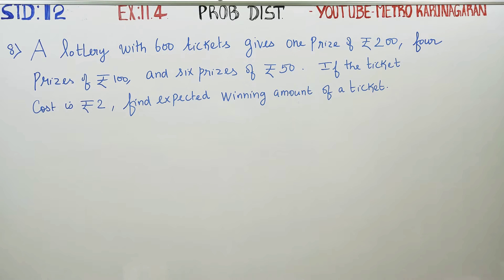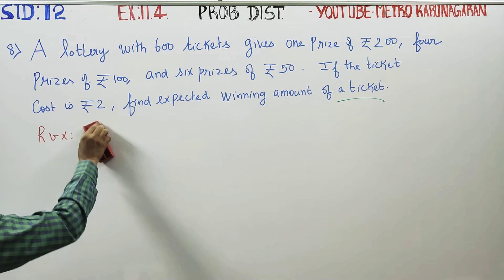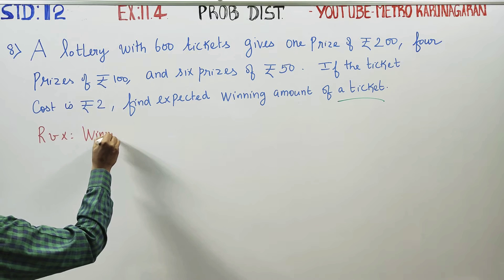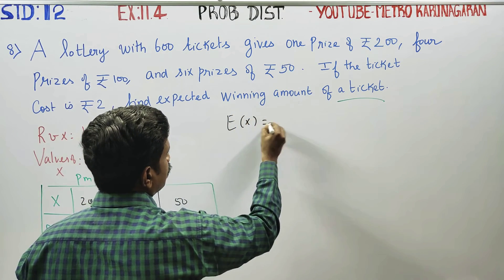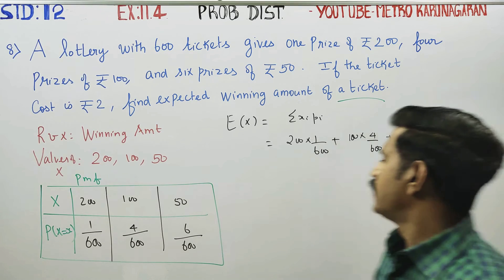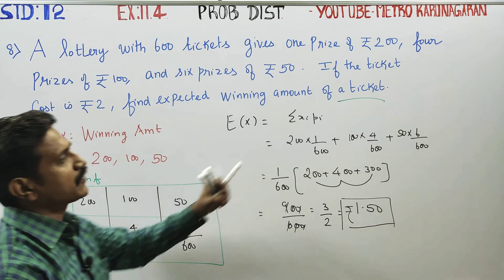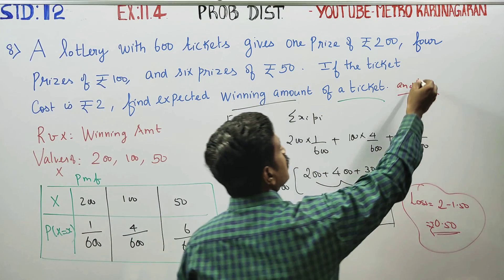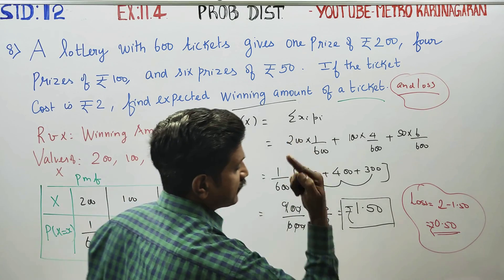12th Std Maths Ex.11.4(8) A lottery with 600 tickets gives one prize of Rs.200, four prizes of Rs.10